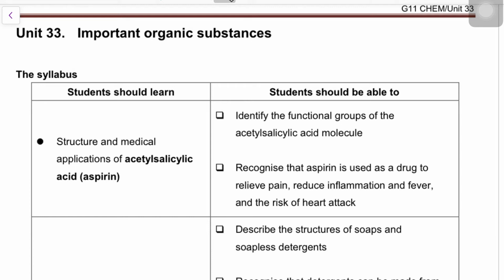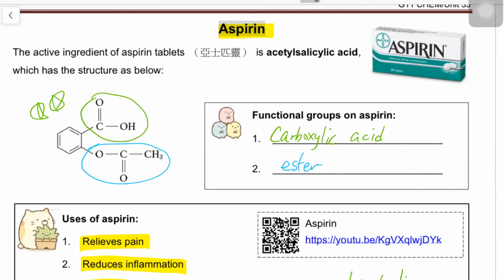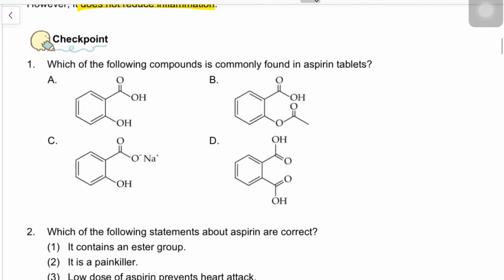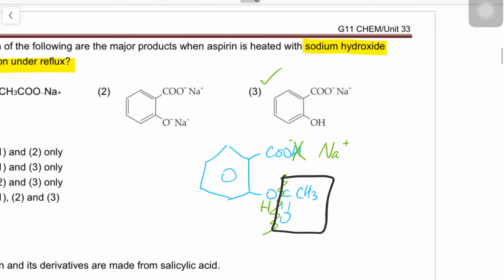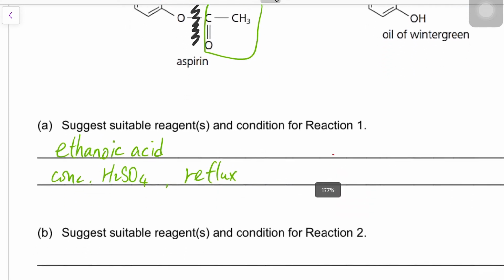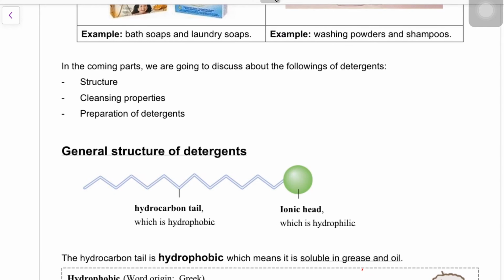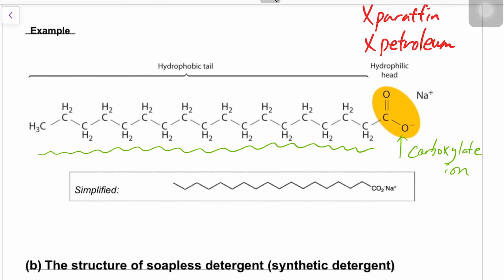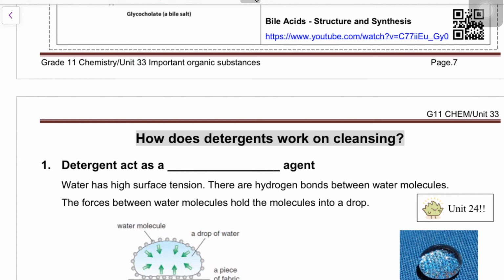Unit 33 part 1